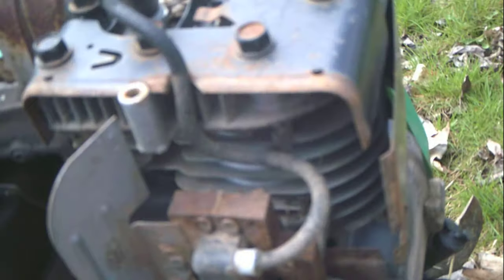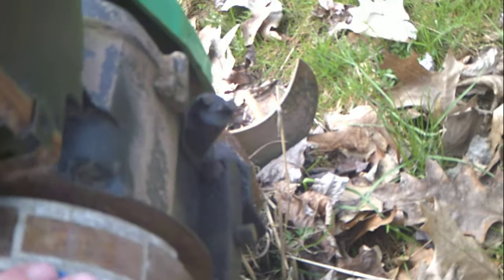fix no spark easy briggs & stratton motor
fix no or weak spark